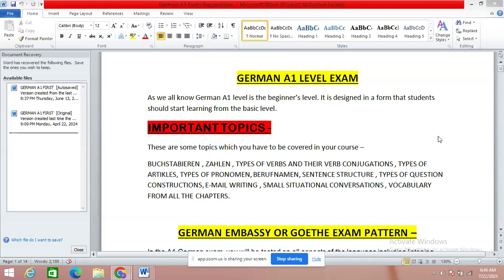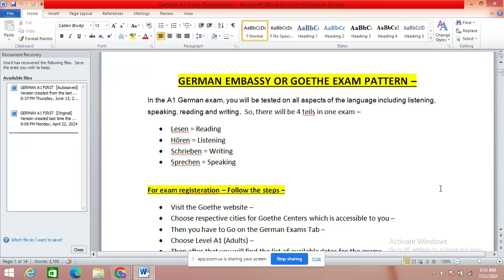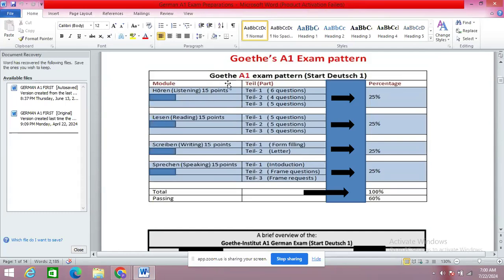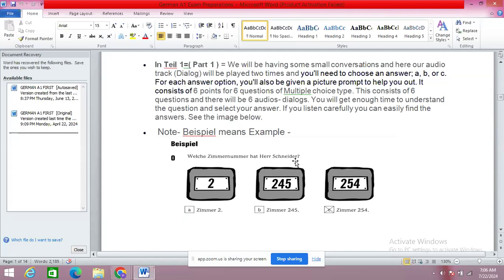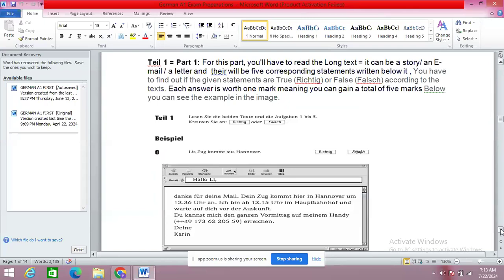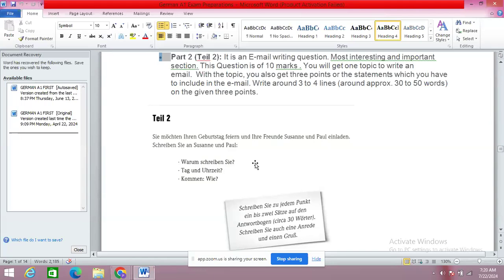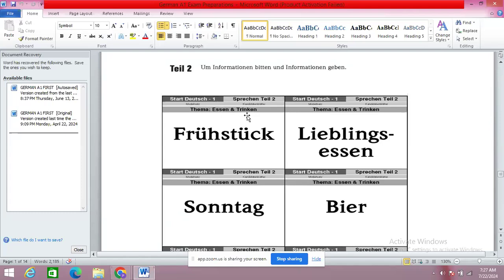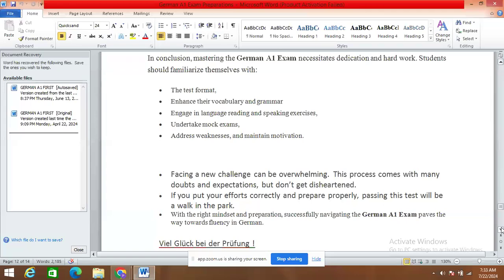German for beginners | German A1 examination tips | German A1 courses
Preparing for the German A1 exam requires a strategic approach. Familiarize yourself with the German A1 exam structure, which includes listening, reading, writing, and speaking sections. Regularly practice basic grammar and vocabulary essential for the German A1 exam. Utilize online resources, textbooks, and language apps to reinforce your skills. Listening to German music and watching German shows can help with comprehension for the German A1 exam. Engage in conversations with native speakers to boost your speaking abilities. Take practice tests to identify areas of improvement. Consistent exposure and practice are key to excelling in the German A1 exam.

Call us to join German courses: -  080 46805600 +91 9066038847

German for beginners:- Topics included
German A1 Examination tips

For more German beginner courses follow our updates